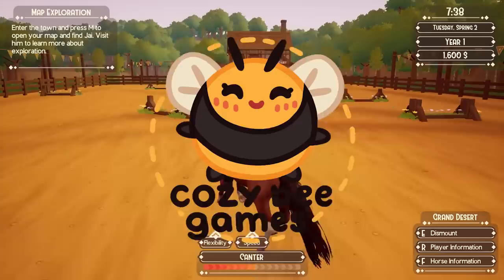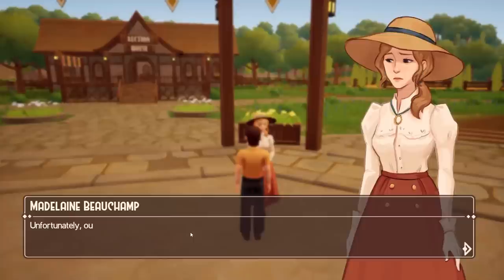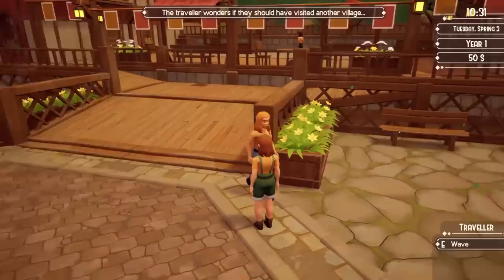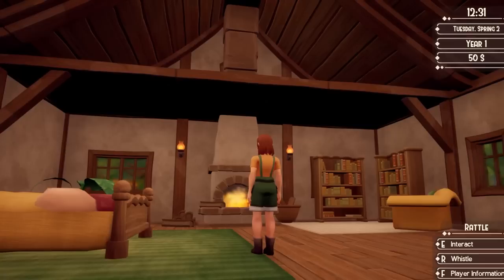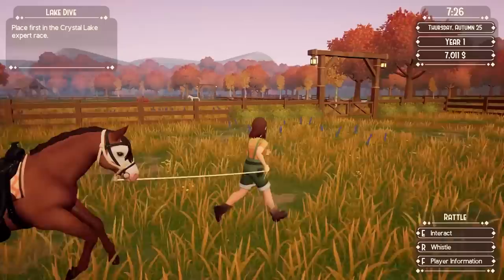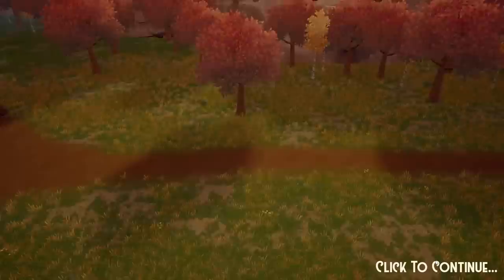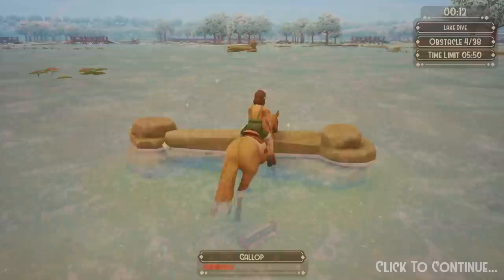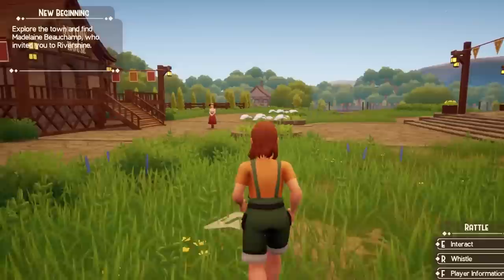Ranch of Rivershine: Grindy, but so good!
Ranch of Rivershine is a wonderful little game from Cozy Bee Games! Although it has some problems, which I do cover in this video, it stands as one of the best horse game releases in years!

0:00 - Introduction
01:16 - Story
06:42 - Environments
11:42 - Auction
15:47 - Horses
18:10 - Horse Care
21:08 - Training
29:21 - Racing
31:33 - Breeding
33:24 - Conclusion